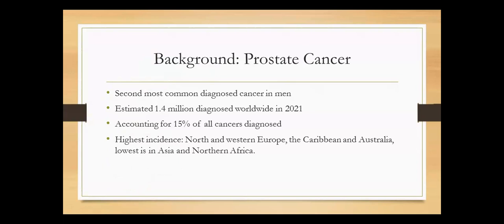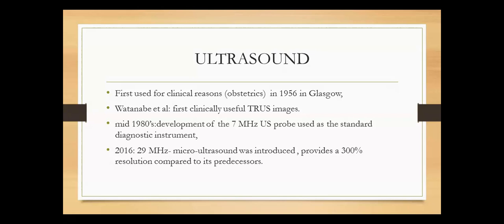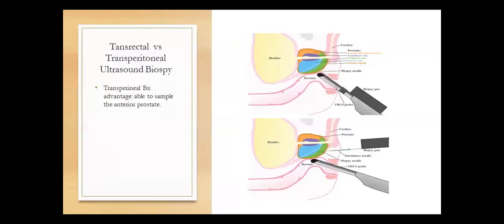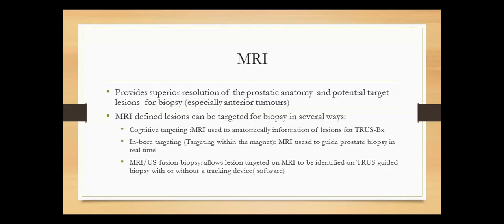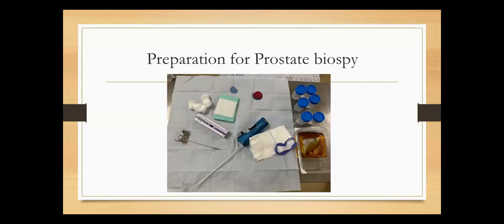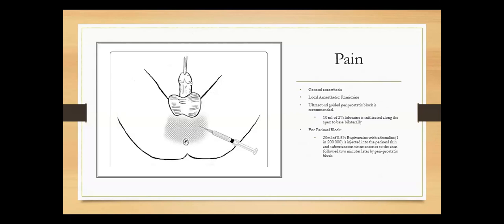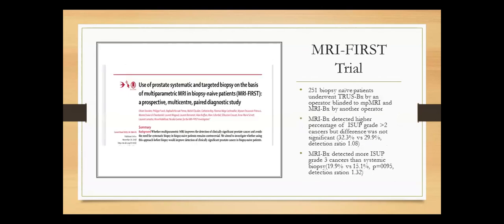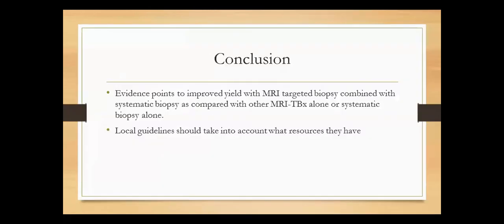The Prostate biopsy – optimising yield infection and pain